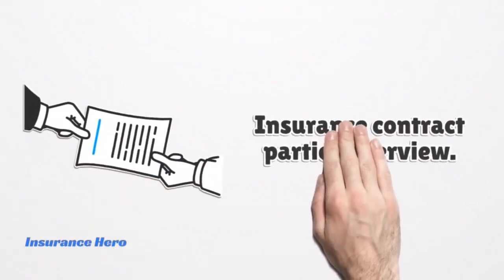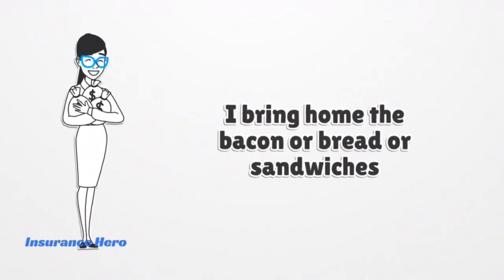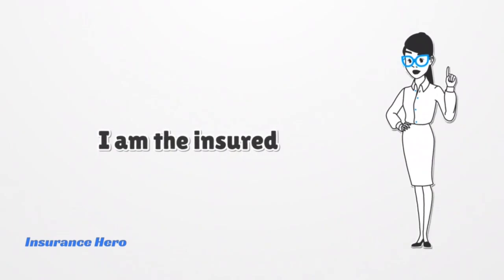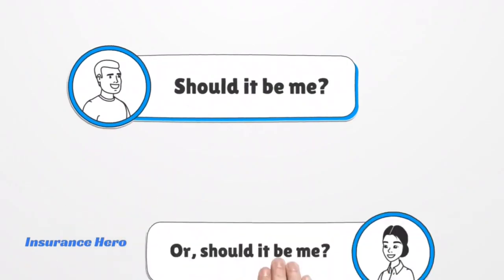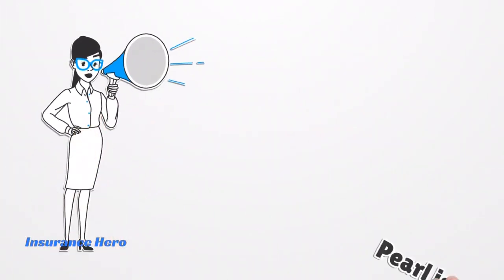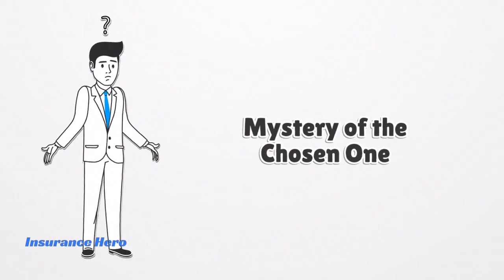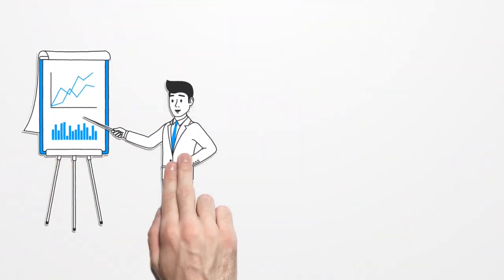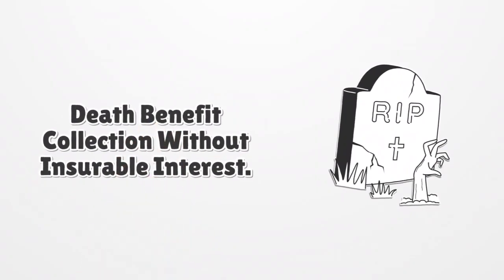Insurance Basics Part 9: Parties to Insurance Contracts| Exam Prep | Consumer Guide | Insurance Hero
Life Insurance Agent Prelicensing Course Education

This video is essential viewing for: Insurance license exam candidates New insurance professionals Consumers looking to understand term insurance options Anyone interested in the fundamentals of life insurance planning
Understanding these concepts can help you make more informed decisions about your insurance needs, prepare for insurance exams, and navigate the complex world of life insurance with confidence.
Remember, choosing the right insurance is a crucial part of financial planning. This video will equip you with the knowledge to make informed decisions about life insurance.